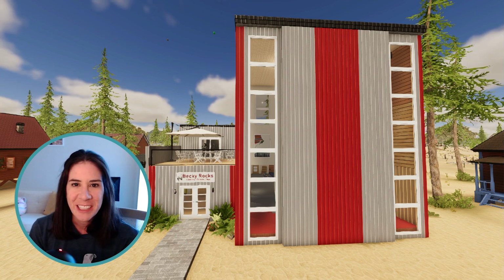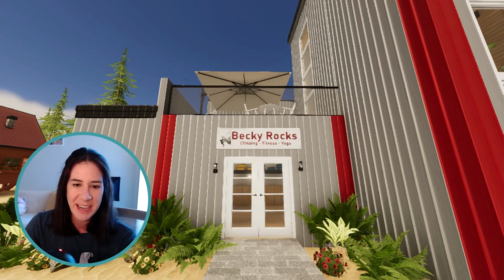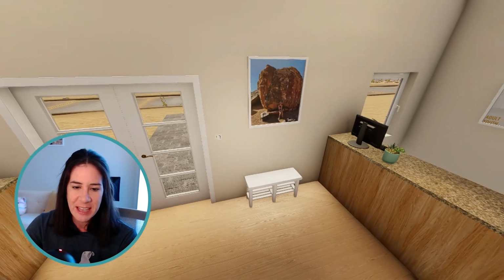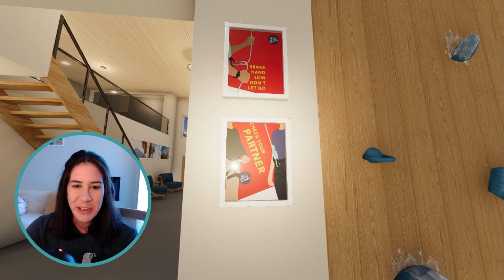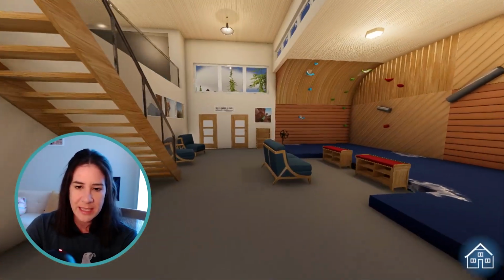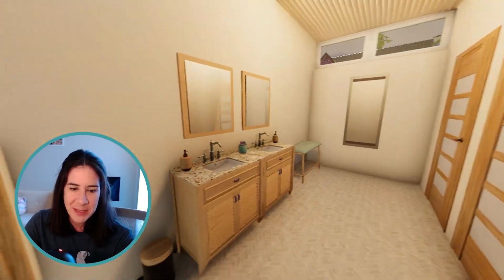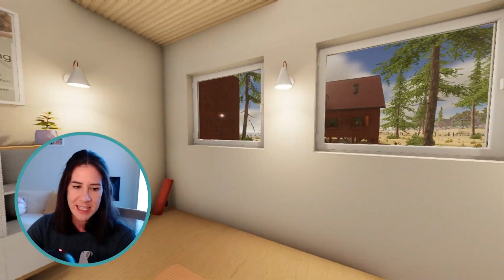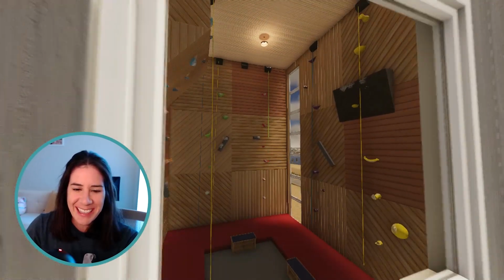House Flipper 2 Sandbox Mode ROCK CLIMBING GYM!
Hey everyone! Since I am a rock climber, I decided that it would be cool to create a climbing gym in HF2! It was a lot of fun to get creative with the tools and items for this project!

00:00 Intro
00:57 Exterior
01:18 Lobby
02:47 Main climbing area
04:42 Bouldering area
05:55 Bathrooms
06:20 Yoga room
07:17 Gym area
08:07 Patio
08:23 Outro